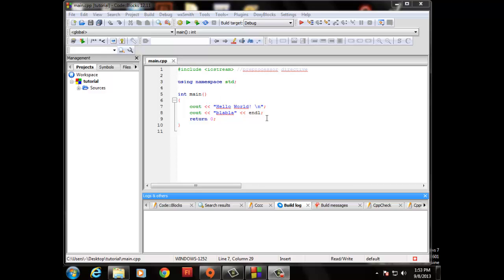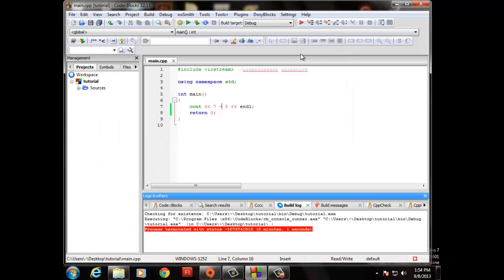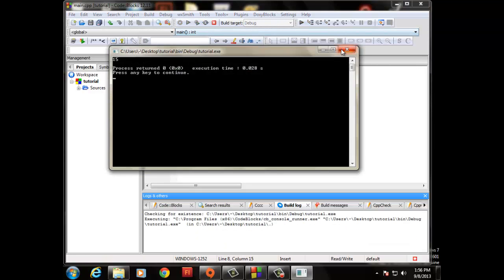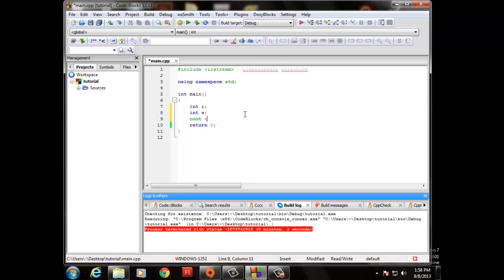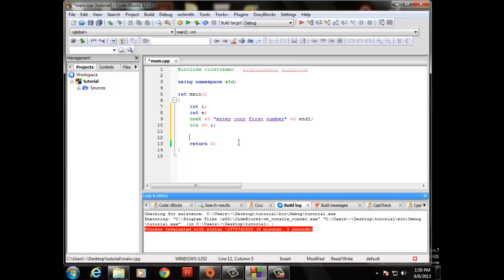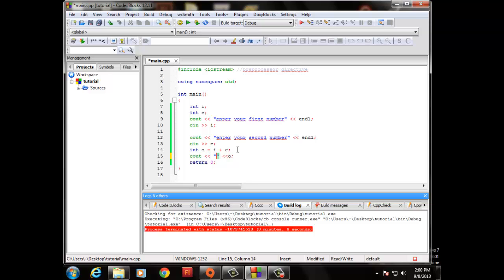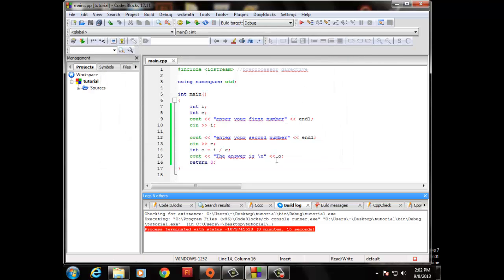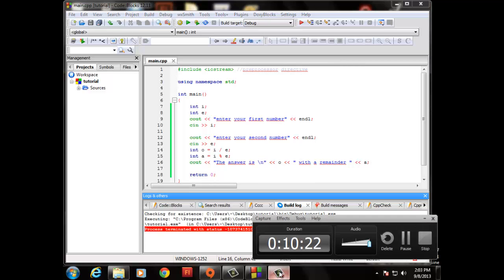Learn C++ through Game Programming [2] Basic Calculator and Variables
In this video i talk about making a basic calculator using variables and input operator.